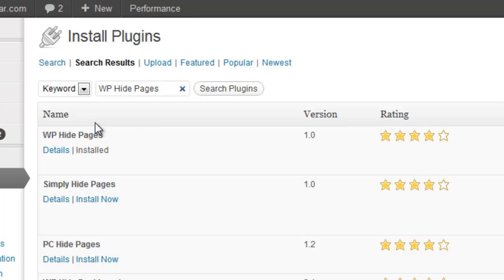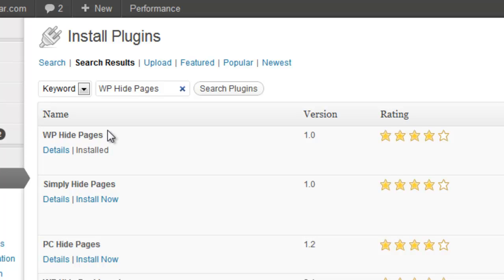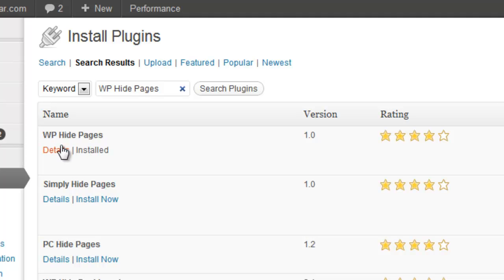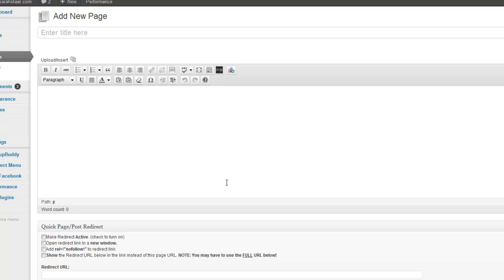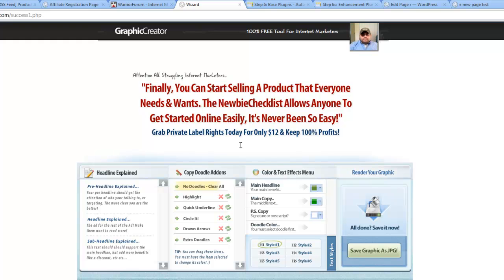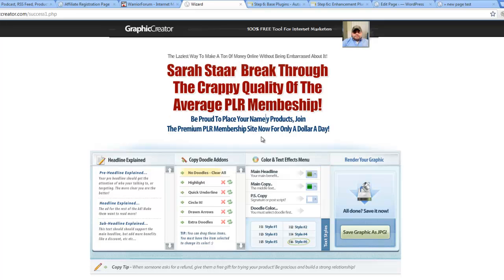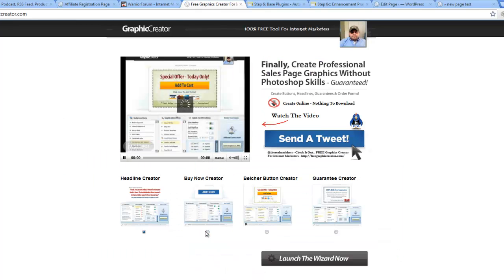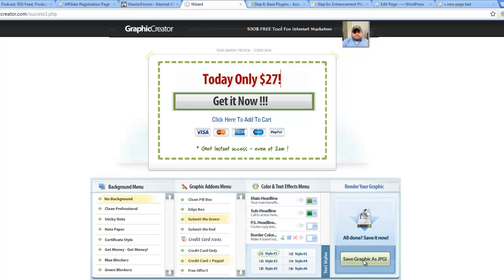Some Free Tools I use